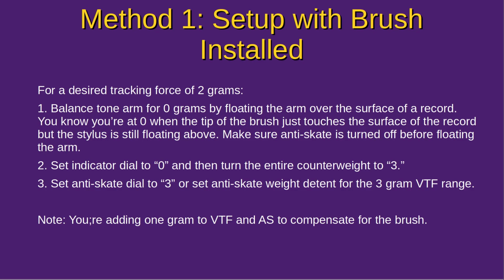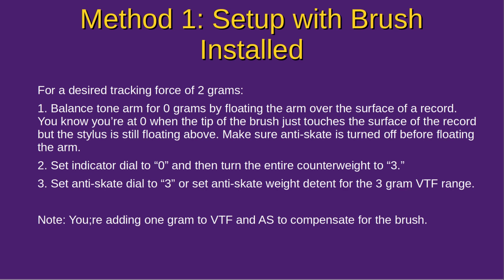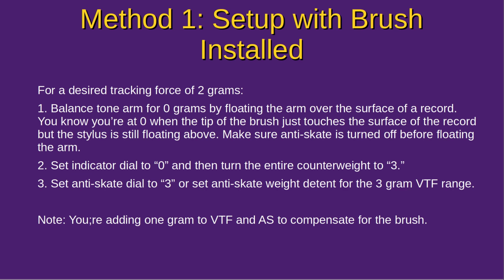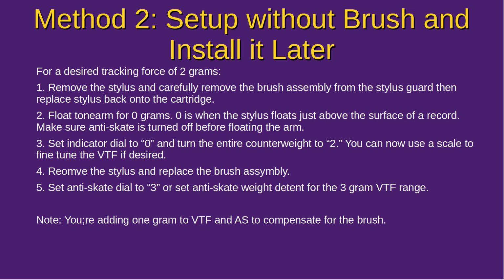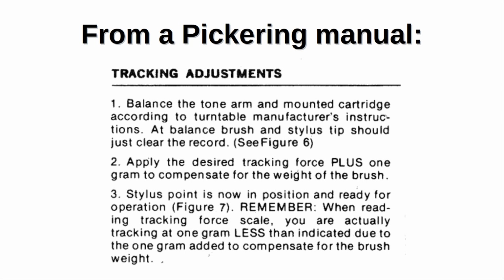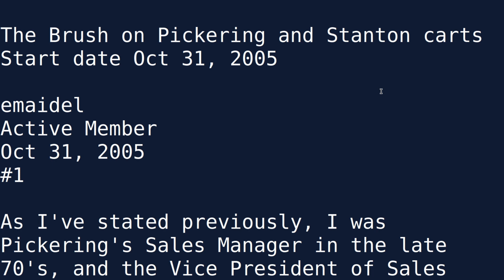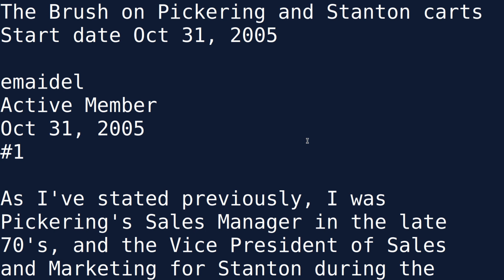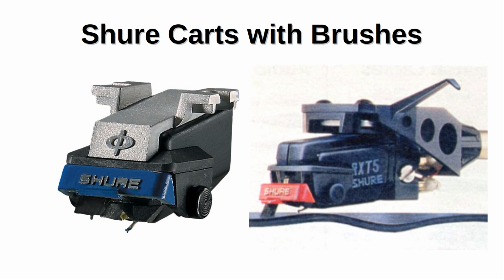How To Setup Stanton and Pickering Phono Cartridges with a Brush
This video shows how to setup Stanton and Pickering cartridges with a bush.
Here's a link to the AudioKarma post that inspired this vid